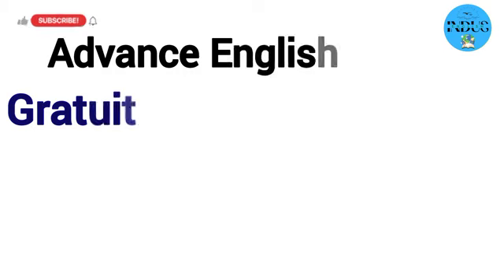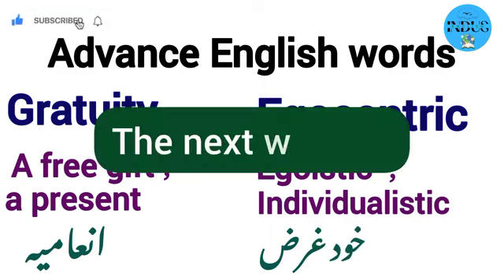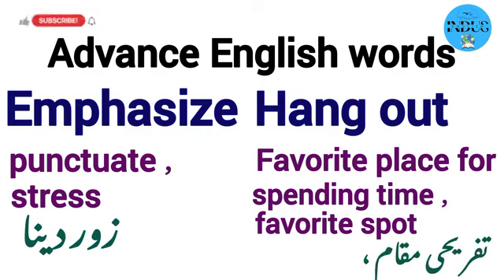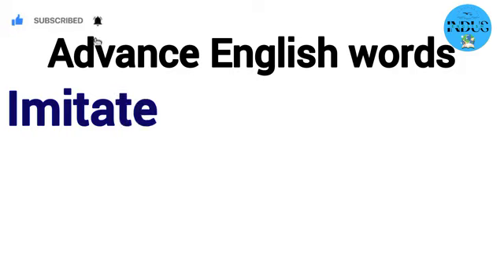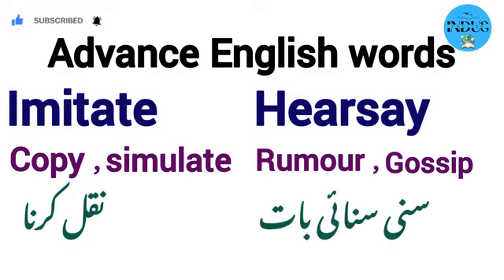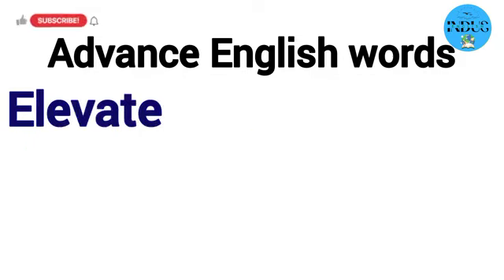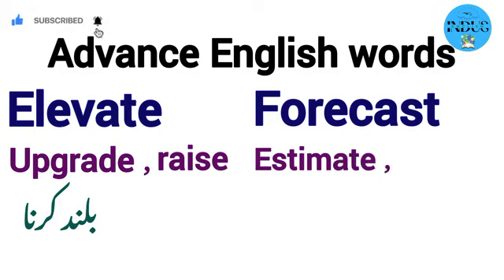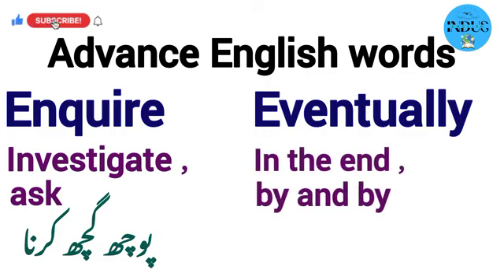Advanced English vocabulary | English language course